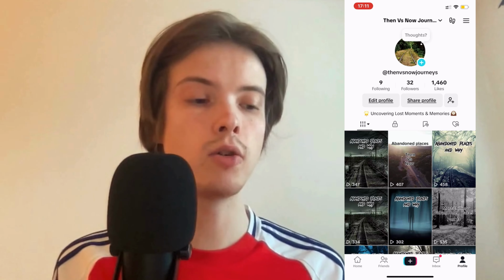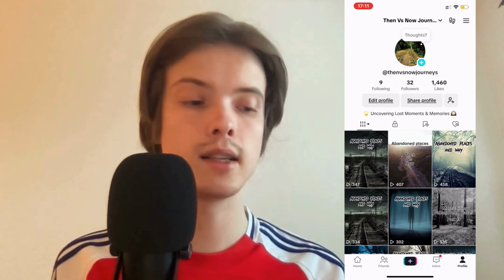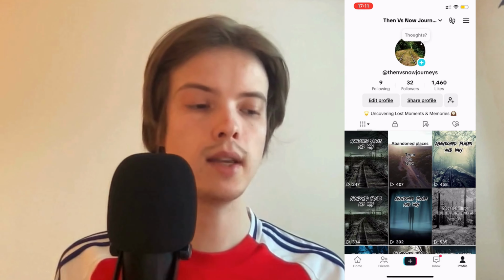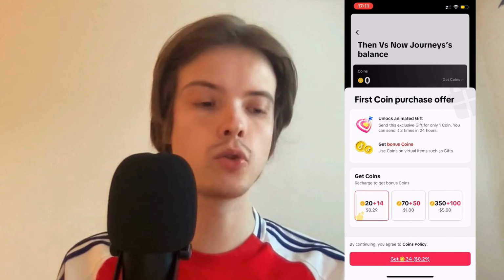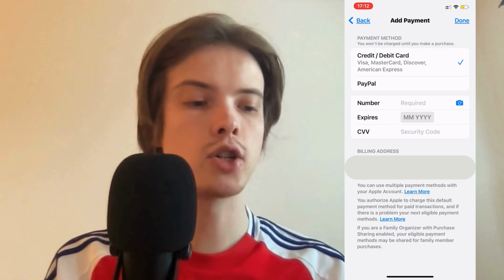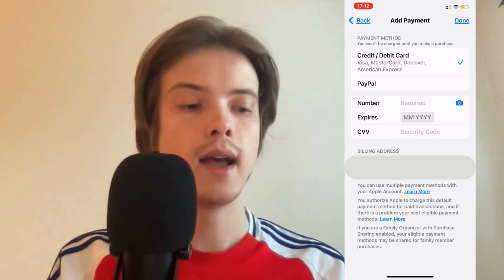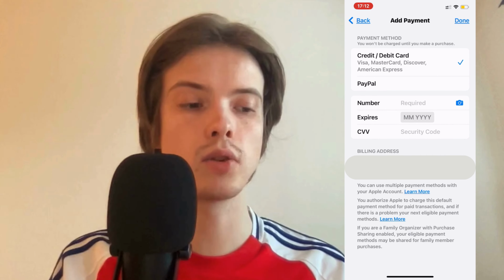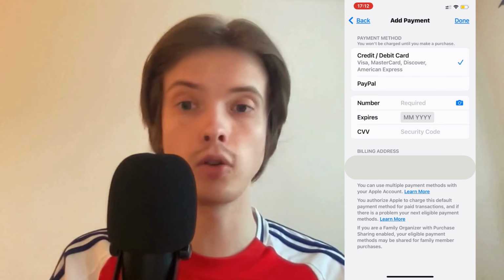How To Add Credit Card To TikTok Account (2025)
If you want to add a credit card to your TikTok account, then this tutorial will be perfect for you!